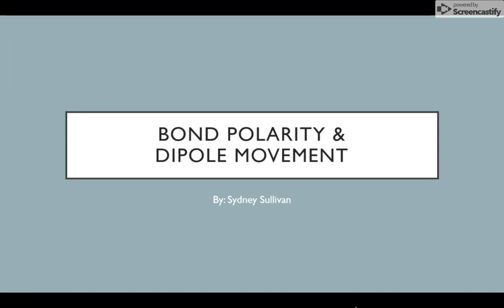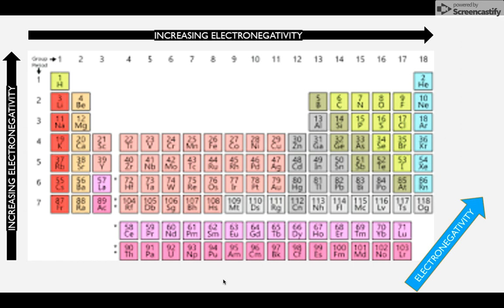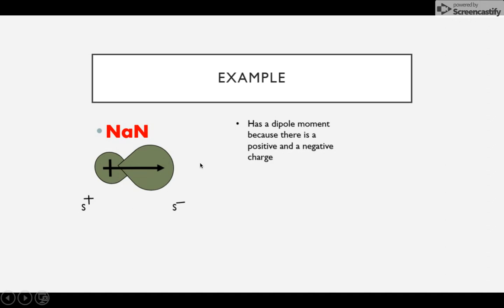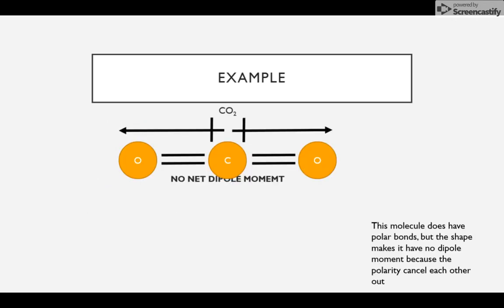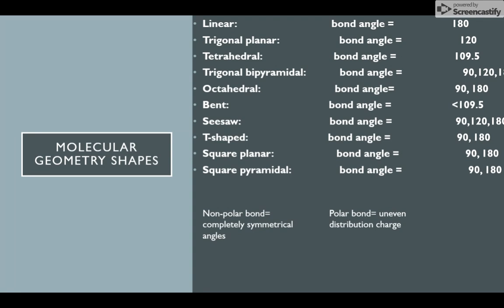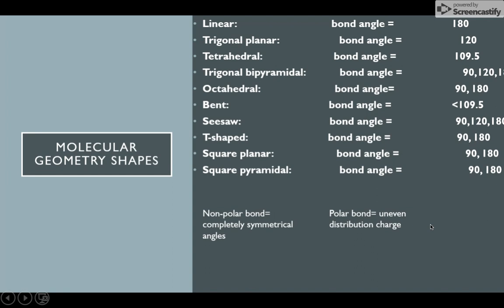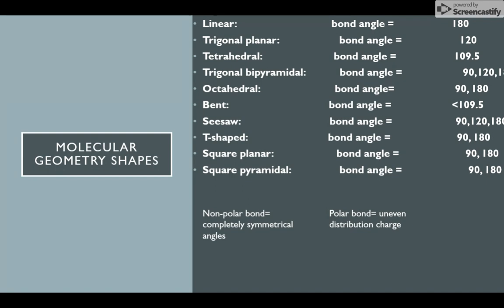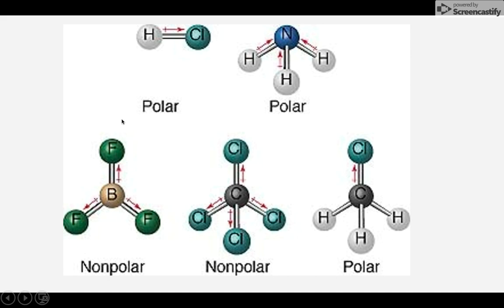Dec 10, 2018 5:15 AM